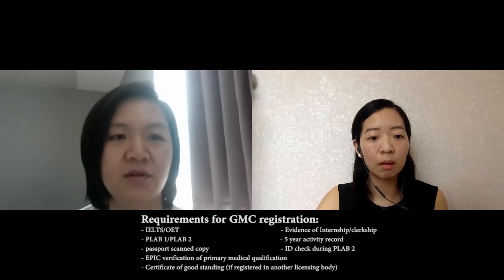IMG in UK #2: Interview with Dr. Kim Ponsworno | PLAB exams through the Pandemic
💡Hi guys here's an interview with a good friend of mine who went through GMC Registration quite recently. Hope you all can gain some insights and encouragement from it! Enjoy! 😊

P.S. FYI, This doesn't mean I am switching back my direction to UK! XD
I decided to interview my friends who made it to UK since I noticed that there are a lot of interviews already on US residency and Match but not so much on UK.

Timestamps:
00:00 Introduction
00:34 Requirements for GMC Registration
07:01 PLAB 1 Experience
10:03 PLAB 2 Experience
22:32 Other challenges encountered
24:15 Thing you are grateful for despite the challenges
26:34 Changes to take note of
28:29 Current Plans and Trajectory
32:20 Advice to Aspiring medical students

If you have specific questions on the process, you can message her Instagram

👩🏻‍⚕️A little about myself:
I am a Korean citizen who grew up in the Philippines, attended college in the US (Boston College), and attended Medical school in the Philippines (from Ateneo School of Medicine and Public Health). Currently back in Korea preparing for my next journey ahead.

🥰Would love and appreciate your Likes, Comments, and Subscribes! :)